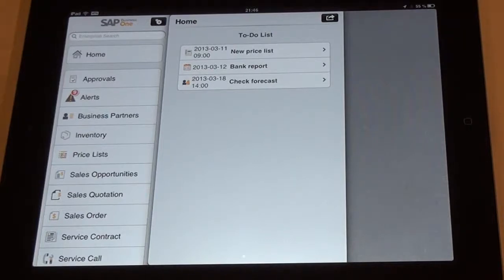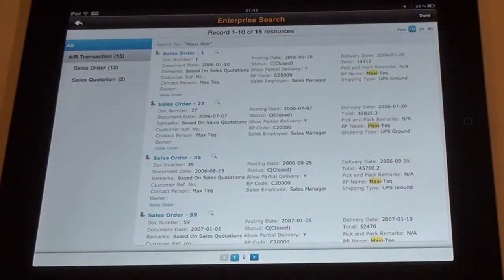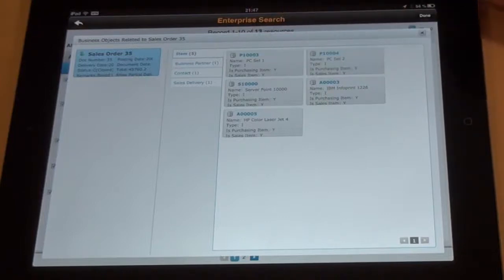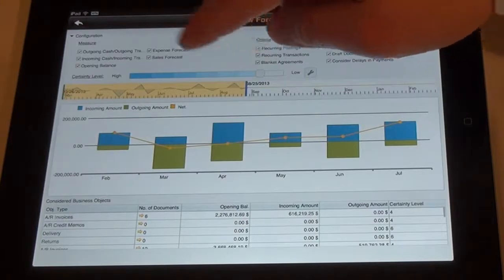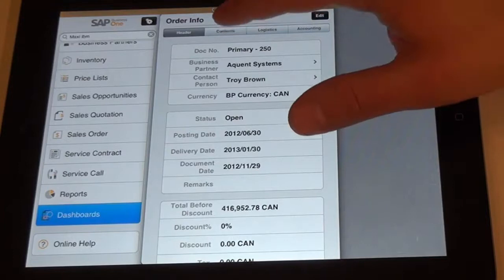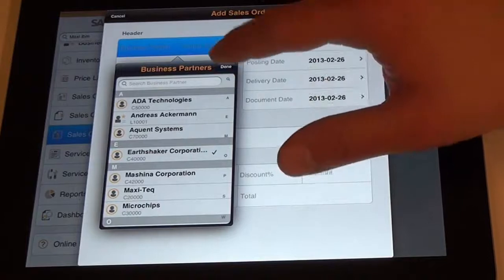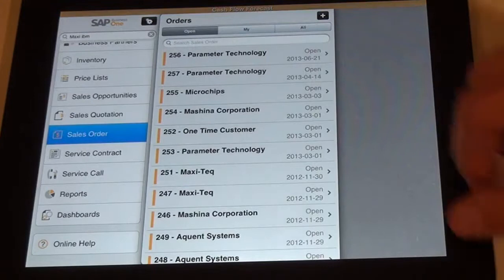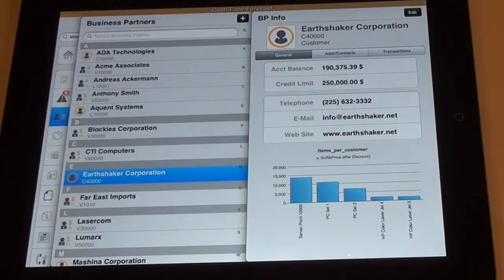Using the SAP Business One iPad application with SAP Business One version for HANA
In this video you'll see how the SAP Business One mobile application has been updated to take advantage of the additional functionality in SAP Business One version for SAP HANA to deliver even more for your mobile users.